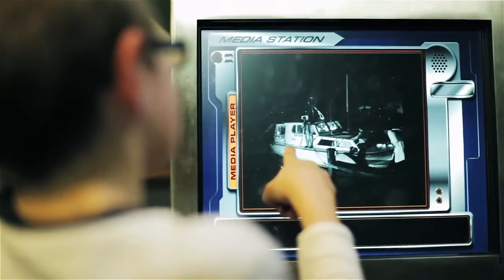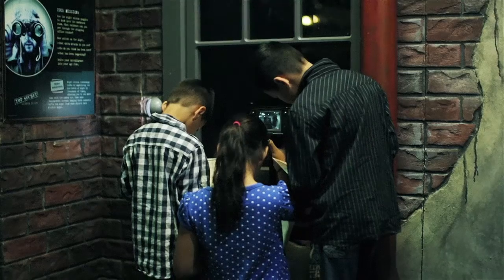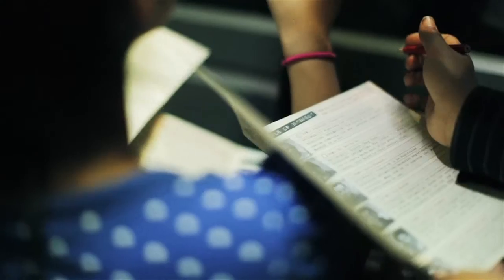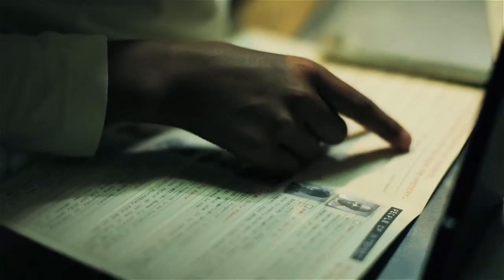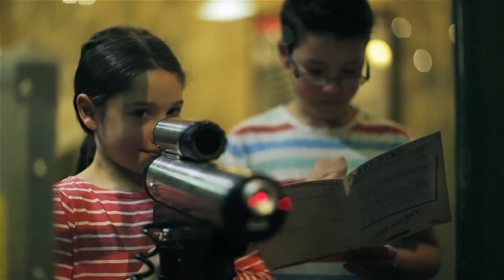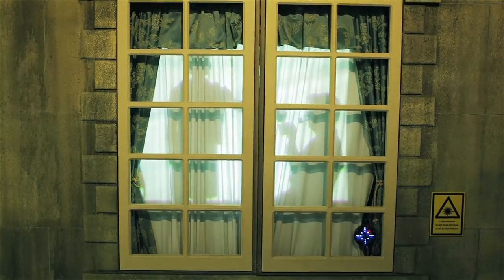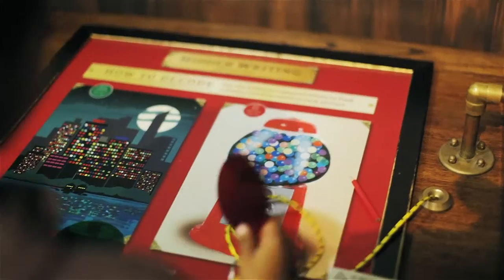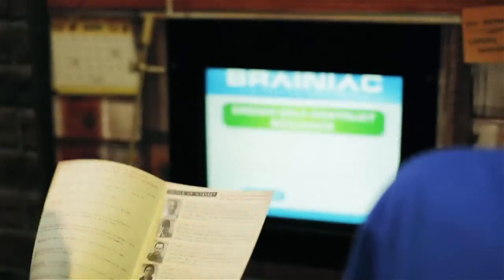Top Secret exhibit coming to River Museum Feb. 11, 2017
The National Mississippi River Museum & Aquarium’s newest exhibition is a complete mystery. Visitors to the exhibition will have to figure it out for themselves. Top Secret: License to Spy visitors will go undercover and enter a world of coded messages and satellite surveillance when they take on the role of a secret agent in the Museum & Aquarium’s latest feature exhibition. Top Secret: License to Spy explores the science and technology of spying and espionage, including how to uncover a radio bug with an oscilloscope and using lasers to monitor conversations. Top Secret: License to Spy is an exhibit was designed and produced by Scitech of Perth, Austalia. The exhibit is toured by Imagine Exhibitions, Atlanta, GA.

Visitors will gather the intelligence needed to achieve their mission by breaking codes, uncovering microdots, using spy satellites and creating elusive disguises. Kids and adults alike will be amazed by this behind the scenes glimpse of an undercover world that has been re-created with life-like sets and activities. Science has never been so. Top Secret.

Top Secret: License to Spy will open on Saturday, February 11, 2017 and run through Sunday, April 23, 2017.